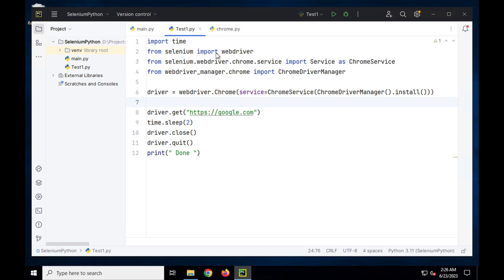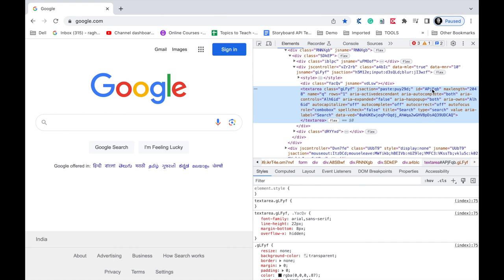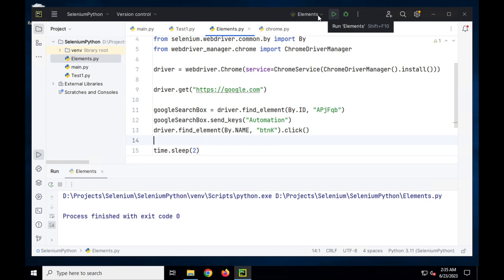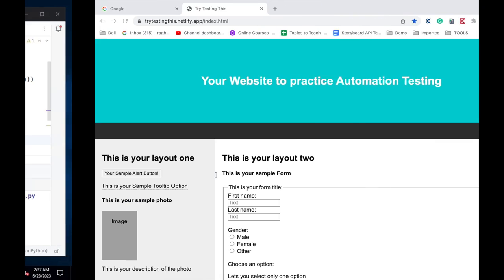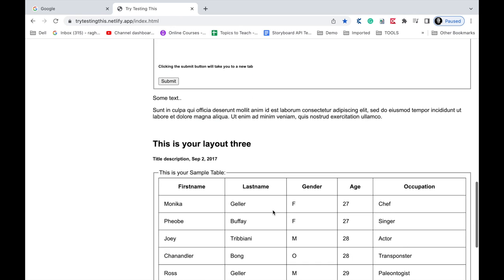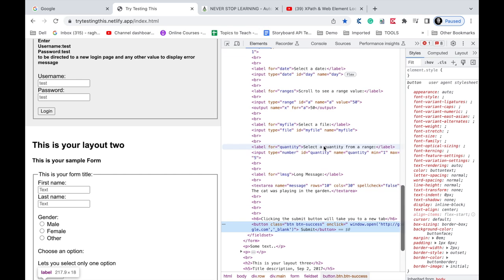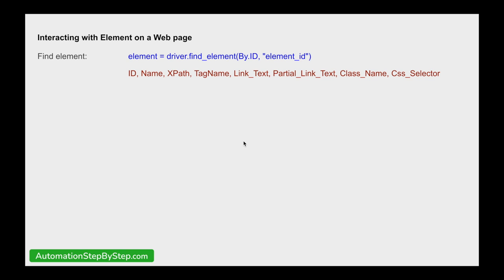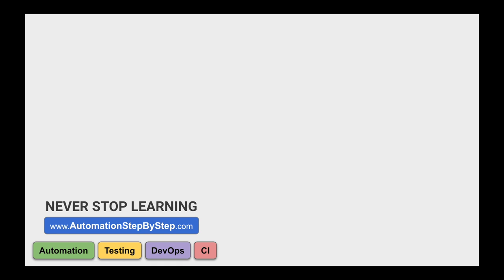2 | Interacting With Elements | Selenium Python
Interacting with Element on a Web page
Find element:  element = driver.find_element(By.ID, "element_id")
    ID, Name, XPath, TagName, Link_Text, Partial_Link_Text, Class_Name, Css_Selector
Enter text:   element.send_keys("Text to enter")
Clear text:   element.clear()
Click element:  driver.find_element(By.XPATH, "//button[@id='button_id']").click()
Simulate key press:  driver.find_element(By.ID, "element_id").send_keys(Keys.RETURN)

import time
from selenium import webdriver
from selenium.webdriver import Keys
from selenium.webdriver.chrome.service import Service as ChromeService
from selenium.webdriver.common.by import By
from webdriver_manager.chrome import ChromeDriverManager

googleSearchBox = driver.find_element(By.ID, "APjFqb")
googleSearchBox.send_keys("Automation")
googleSearchBox.send_keys(Keys.RETURN)
# driver.find_element(By.NAME, "btnK").click()
time.sleep(2)

driver.find_element(By.ID, "fname").send_keys("Raghav")
driver.find_element(By.ID, "lname").send_keys("Pal")
time.sleep(2)
driver.find_element(By.XPATH, "//button[@class='btn btn-success1']").click()
time.sleep(2)

Raghav Pal

▬▬▬▬ USEFUL LINKS ▬▬▬▬

Learn how to interact with web elements in Selenium Python
Selenium Python tutorial: Interacting with elements
Mastering Selenium Python with element interaction